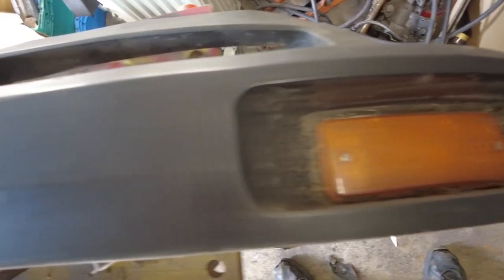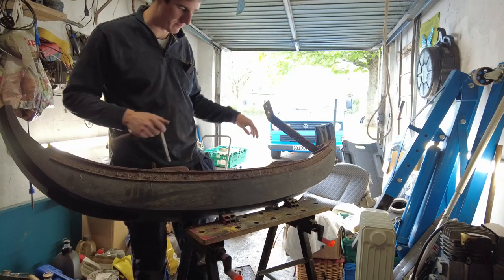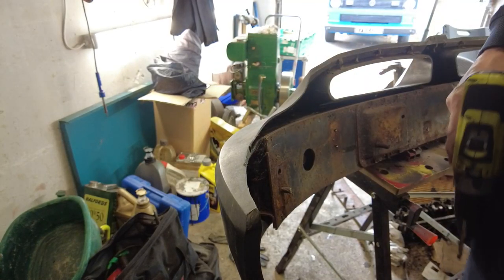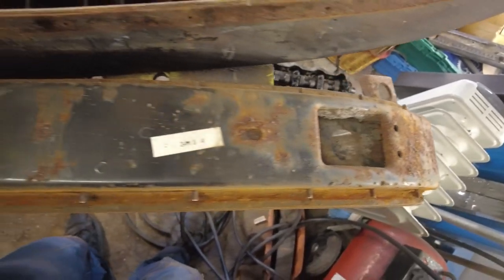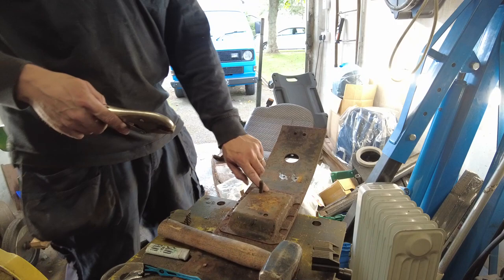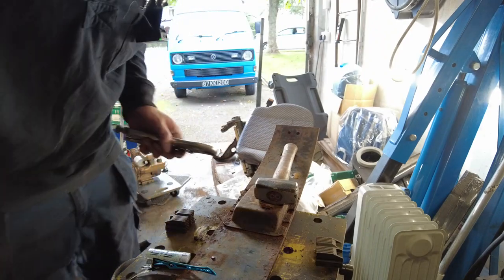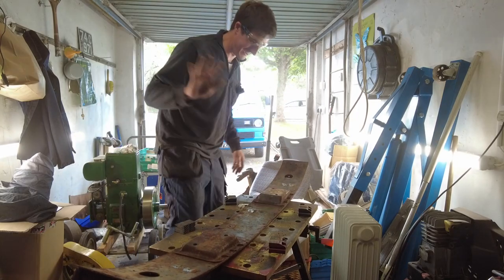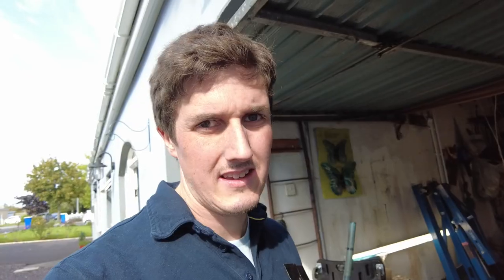MGB resto Part 15 - Restoring the RUBBER BUMPER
I show you how I went about restoring the front rubber bumper from my 1974 MGB GT.